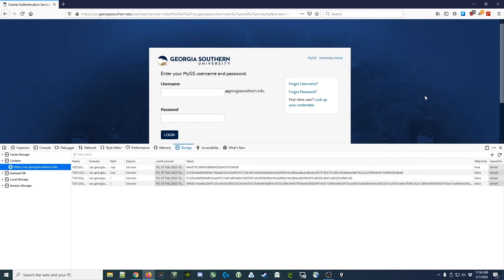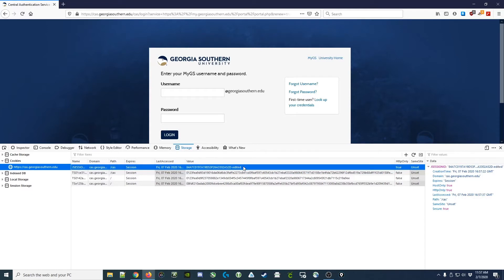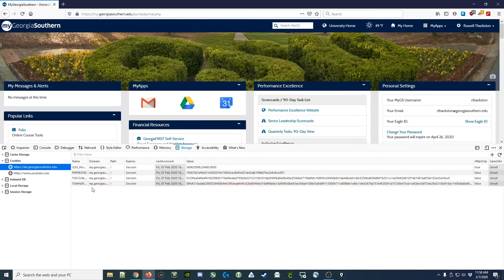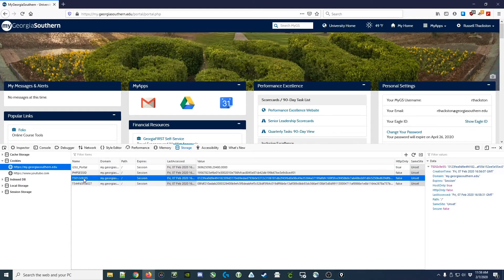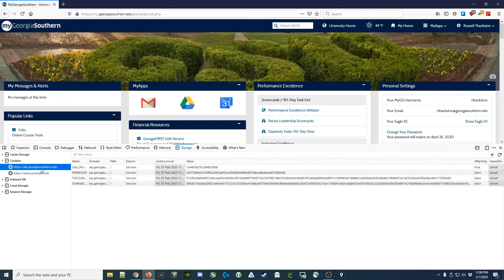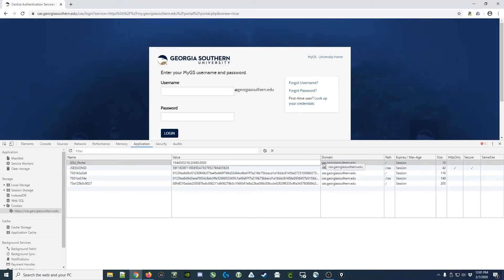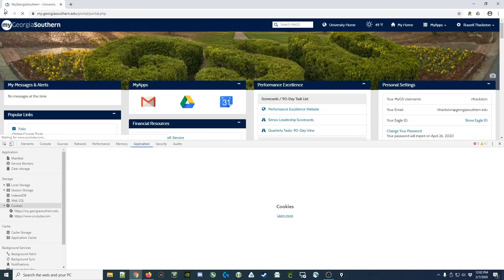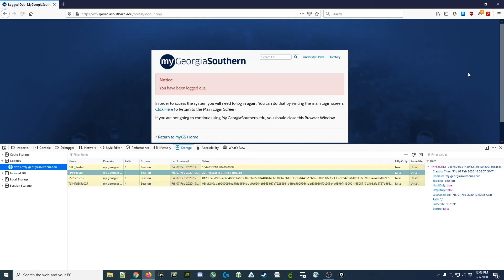[038] Viewing, editing, and copying cookies in a browser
This video demonstrates how cookies in a web browser may be created, edited, and deleted. I also discuss, at a high level, how cookies are used as tokens to connect a web browser with a session on a web server after authetication.